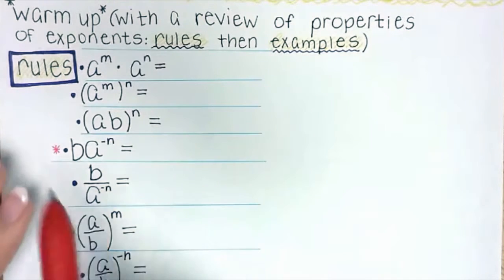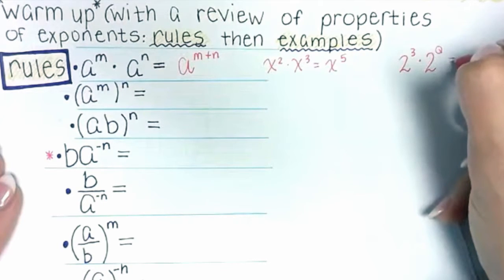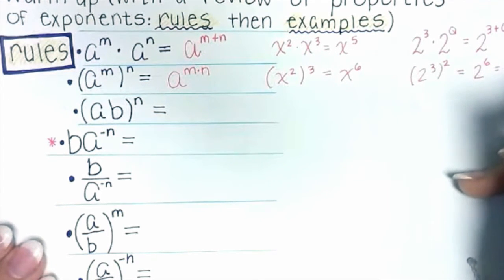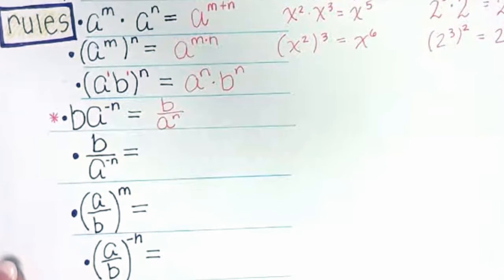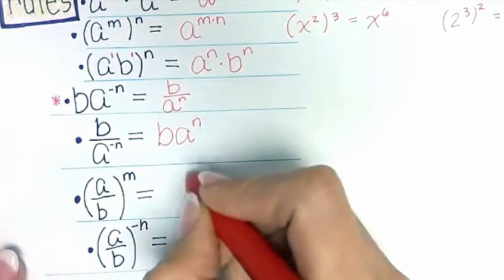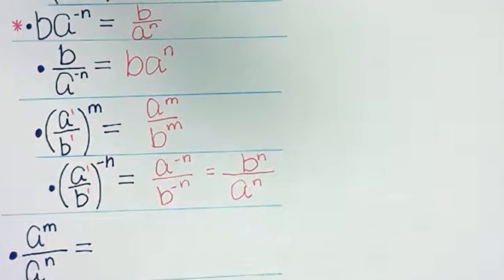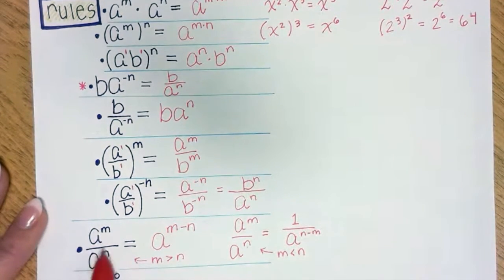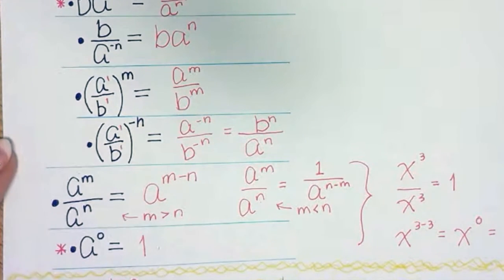Properties of Exponents: Mini Review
Take Notes and Refresh Your Memory when it comes to Properties of Exponents! Make sure you pay close attention and copy everything down!